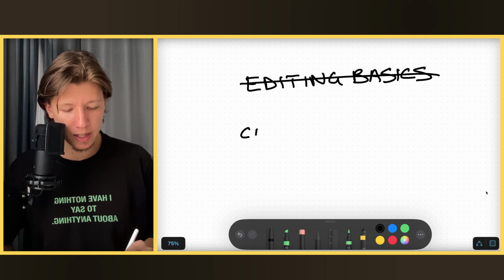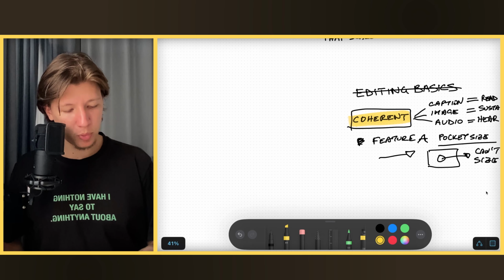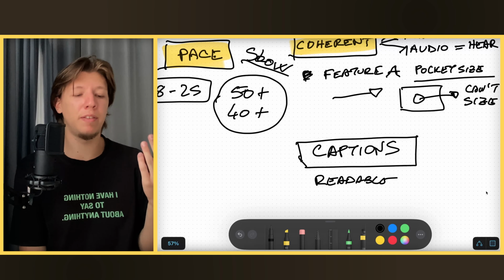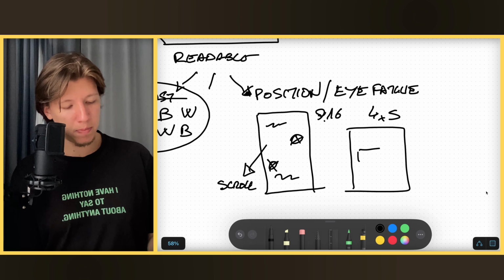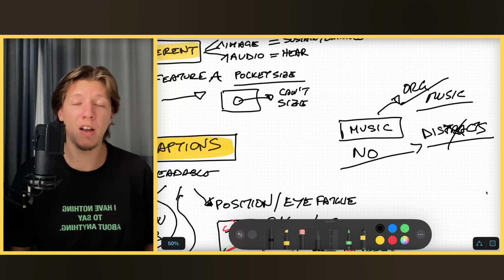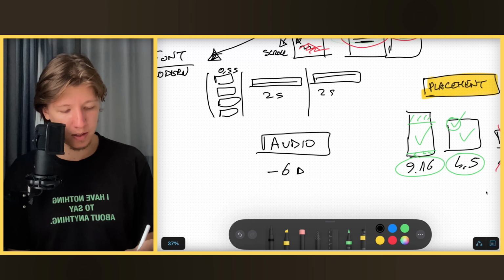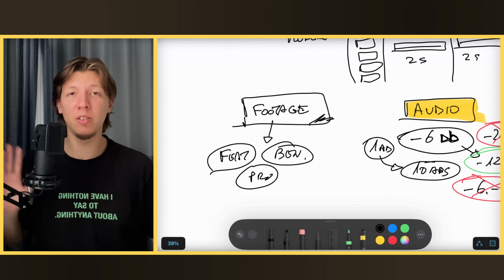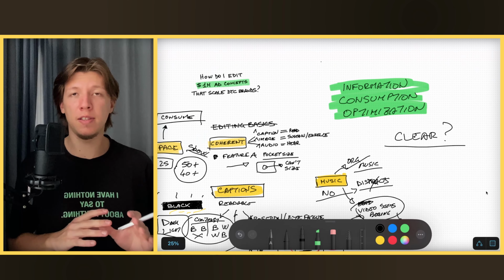How I Edit Ad Concepts That Make $1M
💥 Scale Revenue and ROAS with Banger UGC Ads!

In this video, I walk you through my process for editing ad concepts that have generated $1 million in revenue.

You’ll learn the step-by-step strategies I use to optimize creative performance and make ads more engaging and profitable.

Whether you’re scaling ecommerce brands or looking to improve your Facebook and Instagram ad results, these editing techniques are designed to help you succeed.

Watch to discover the tools and frameworks I rely on to create high-converting ad concepts that drive massive results.

Ferrari and Lamborghini - what they have in common is that they both trusted me with creating high-impact videos. With years of expertise, I now apply that creative edge to help e-commerce brands thrive on Meta.

At Growthub Agency, we specialize in ad creatives that blend seamlessly into feeds, capturing attention before viewers realize it’s an ad - delivering powerful results in today’s competitive market.

🚀 Let’s redefine what’s possible with ad creatives that truly convert.